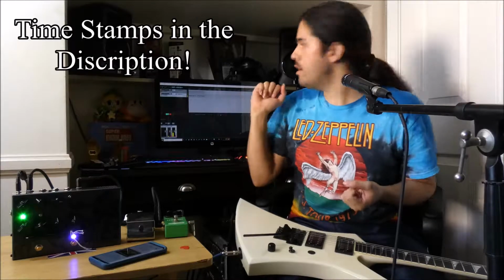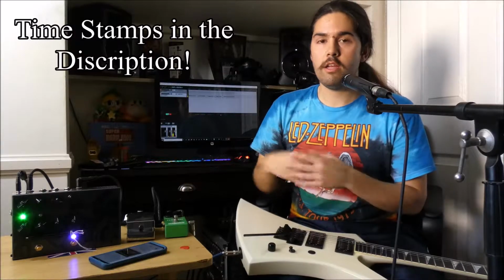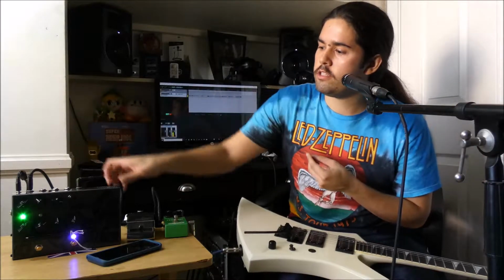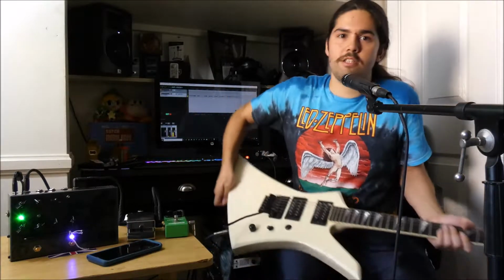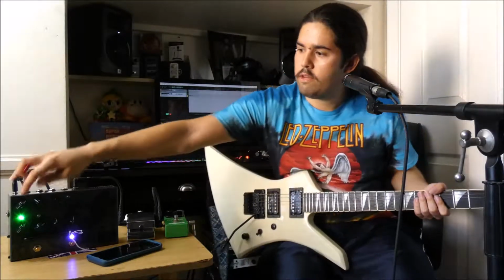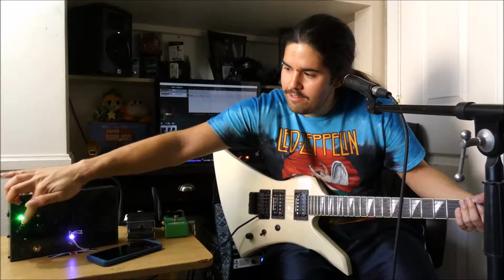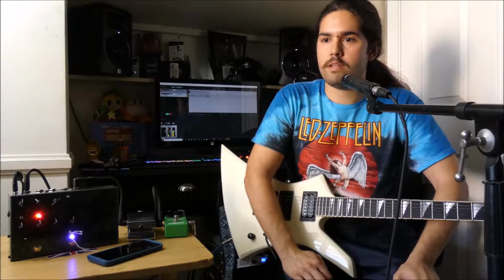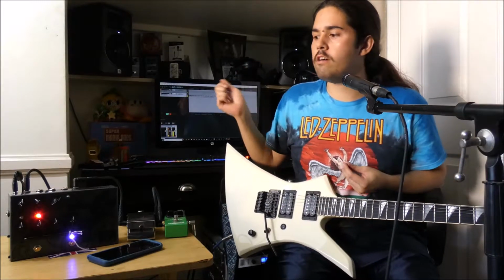Victory Karken Preamp Pedal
The Kraken pedal can easily do tight high gain tones along with it being very easy to dail in.  Let me know what you think about the pedal.

Time Stamps:  Gain 1, 1:44.  Gain 2, 6:35

Gear Used:  Jackson KE2 USA, TwoNotes Torpedo Live (Marshall Cab)  Victory Kraken Preamp pedal, ISP Decimator II, Maxon Od 808.  Reaper DAW.